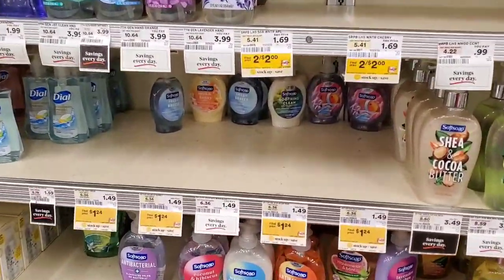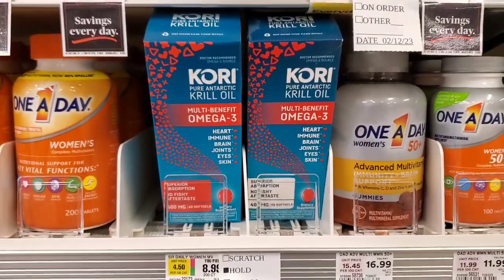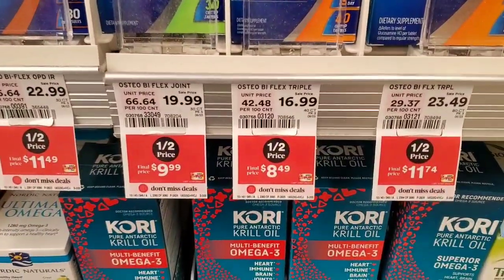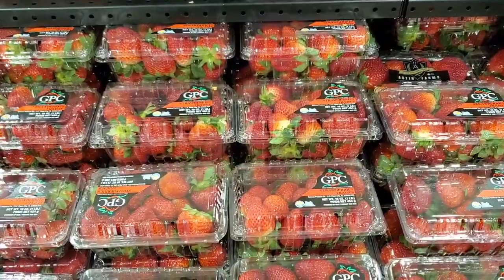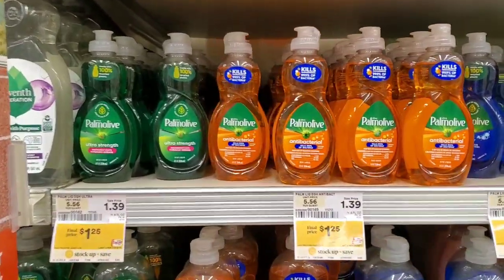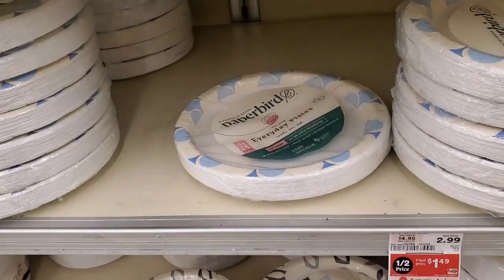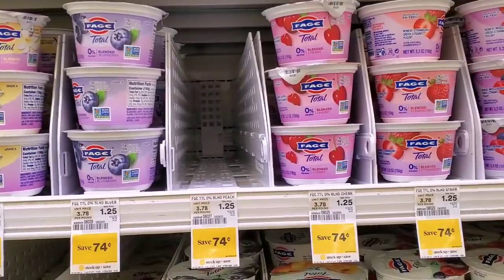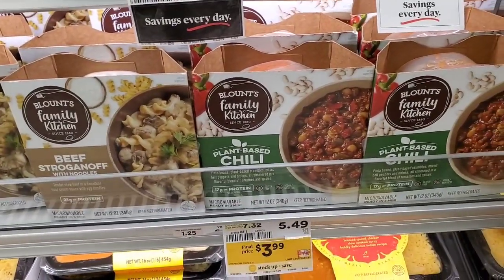SHOPRITE COUPONING - 2/12 - 2/18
Couponing $BUY$ Felicia

Start earning with Ibotta today, it's free and earn $20 when you signup

SHOPKICKS:
It’s a free app that rewards you for shopping brands you love and even visiting stores. Sign up with my code to get 500 bonus kicks: FUN619524

FETCH:
Download Fetch rewards apps and get 2000 points /$2 for joining:

FIELD AGENT:
I've been enjoying making extra cash and trying new products in the Field Agent App and I thought you would too!

Join Fluz through my link and get 3 vouchers for up to 35% cash back at Chipotle, Domino’s, CVS, and more.  Your sign up is complete once you have purchased your 1st gift card.

Mail:
Work to Live Not Live to Work